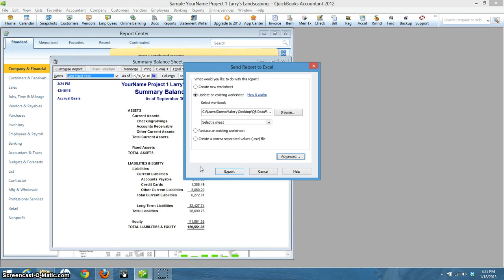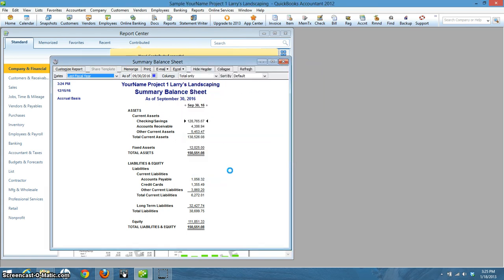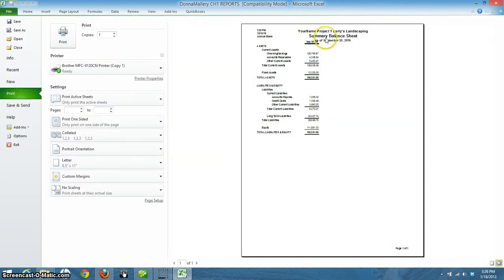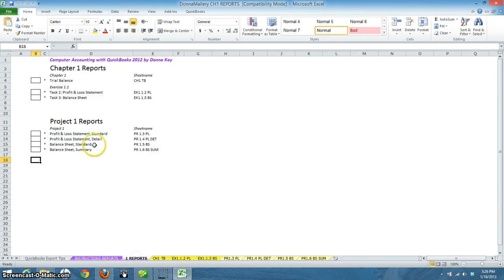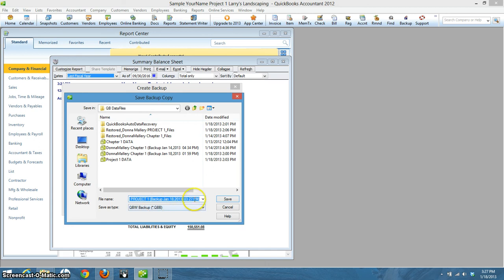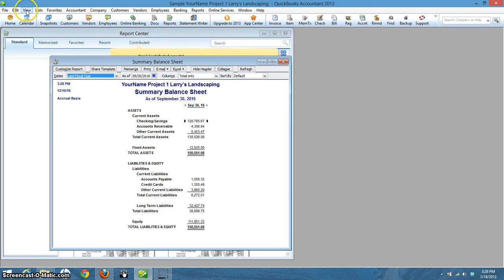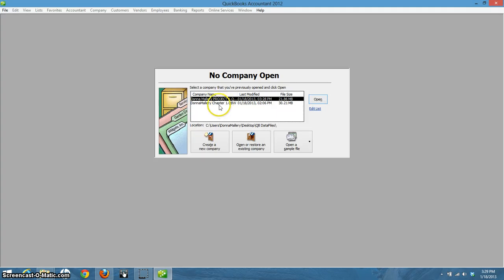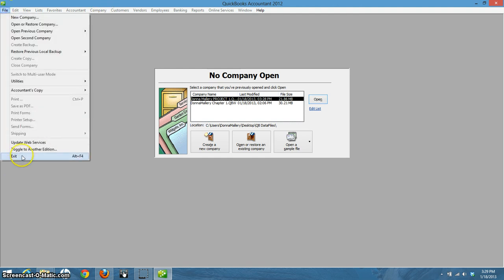Step 8 Finish Ch 1 Project File, Backup Project File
Mastering QuickBooks by Donna Kay, ACG2450 FSCJ-Kent Campus
Finalizing the Chapter 1/Project HW Exercises. Backing up Project Data File